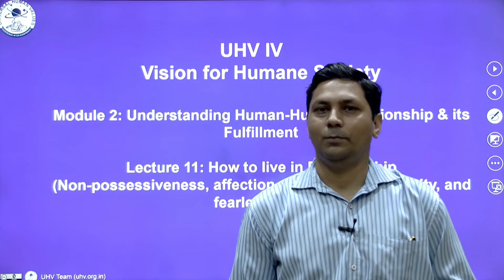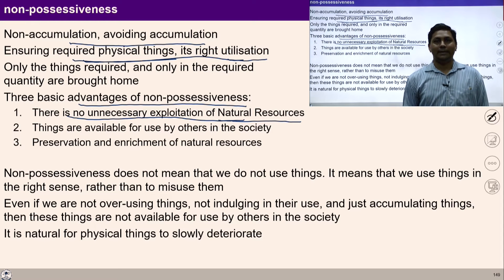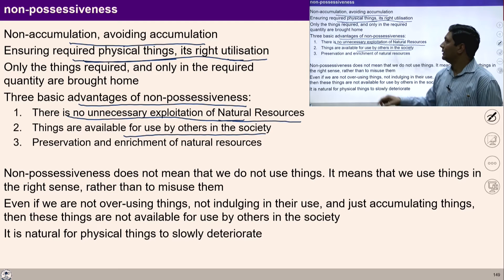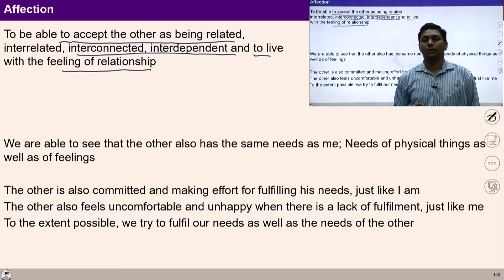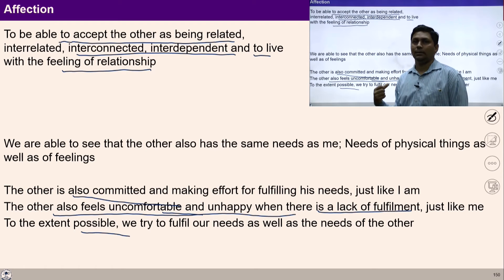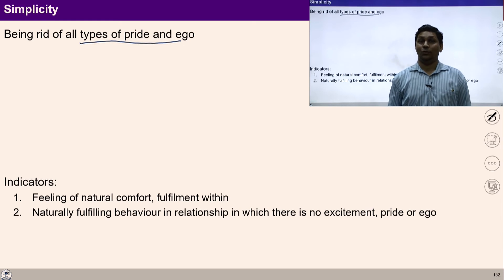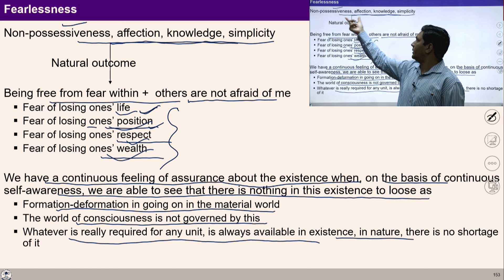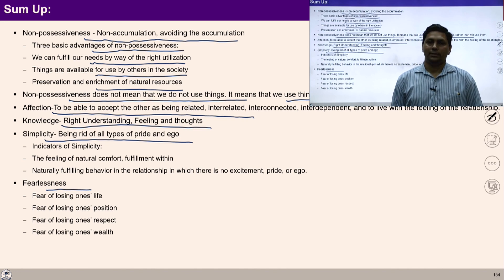Lecture -11 (Module-2): Non-Accumulation, Affection, etc.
1. Non-accumulation
2. Affection
3. Right Understanding
4. Simplicity
5. Fearlessness